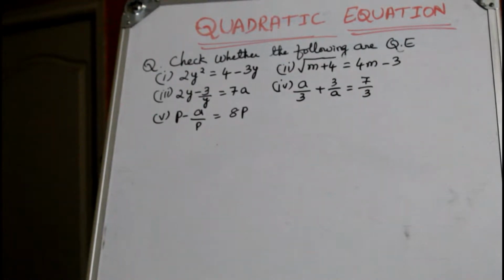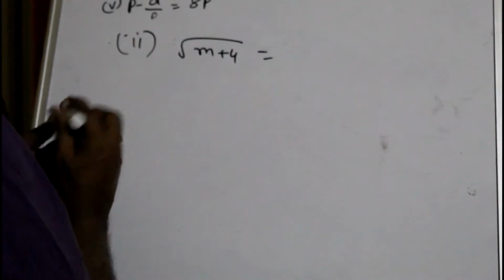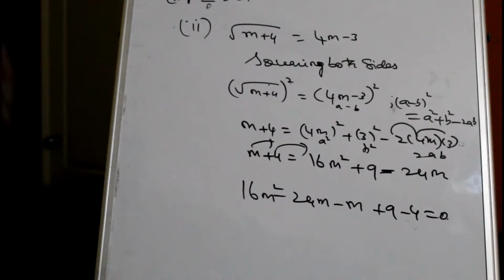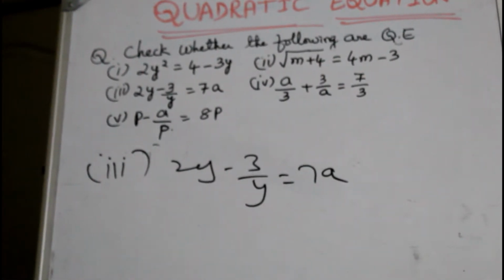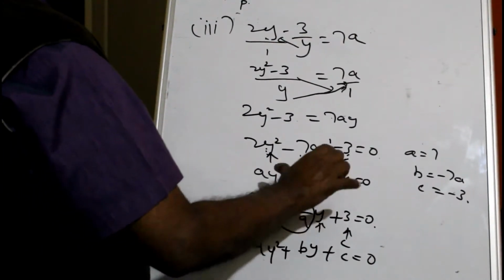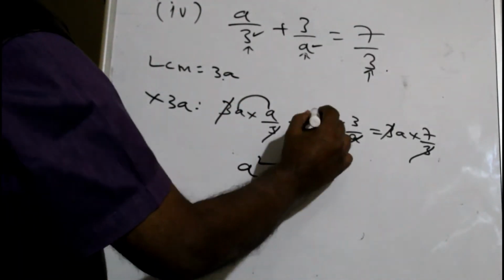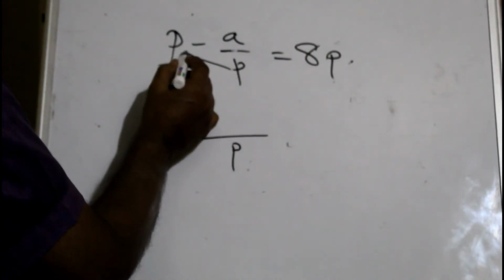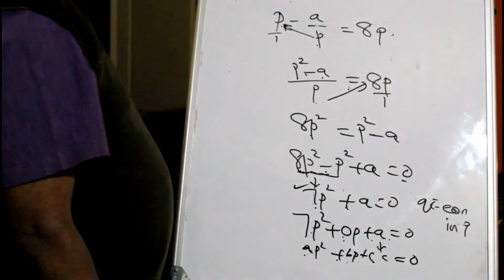QUADRATIC EQUATION - SESSION 2 - PART 4